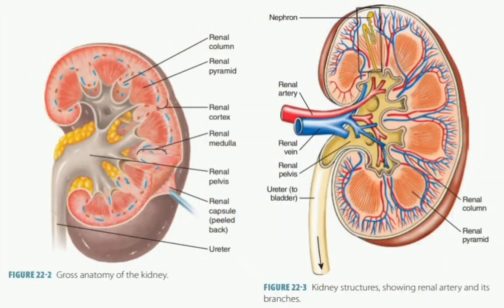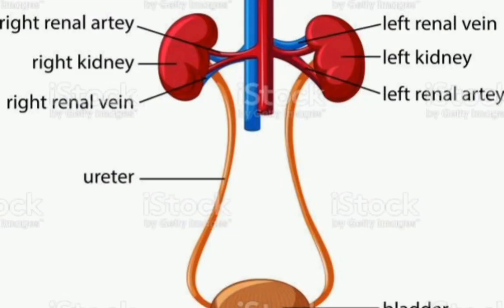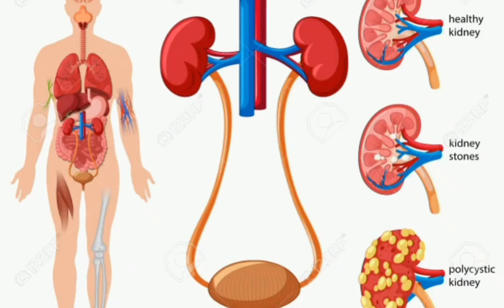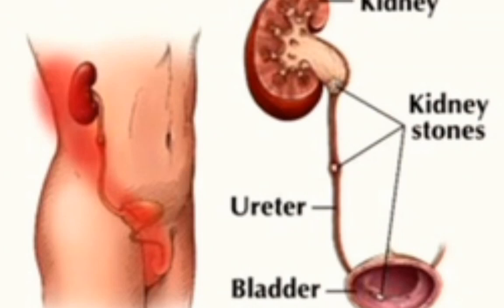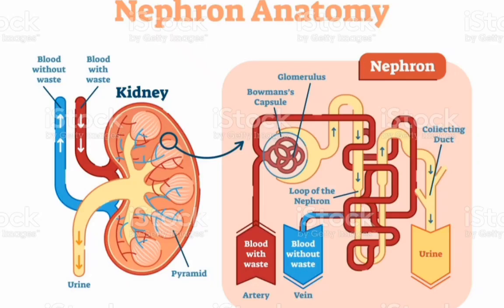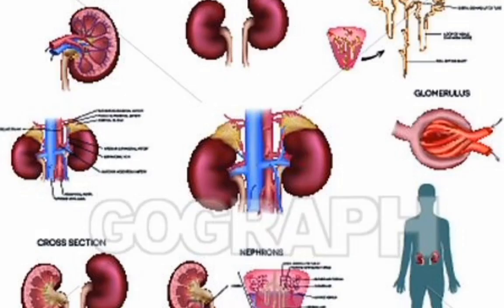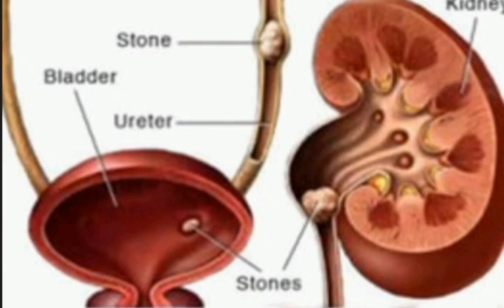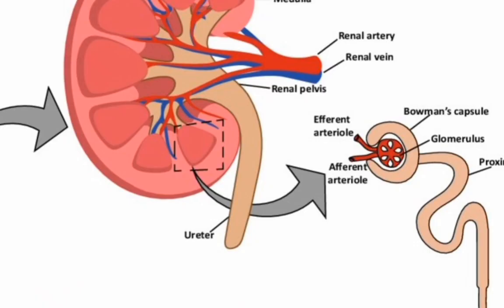KIDNEY AND ITS FUNCTION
The Kidney removes waste and extra fluid from the body. it helps to maintain a healthy balance of water, salt and minerals.